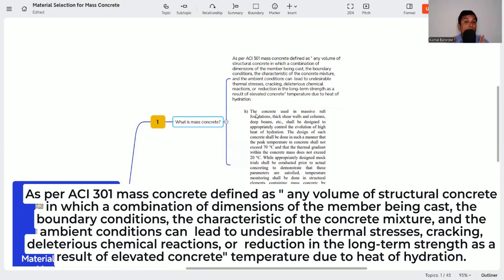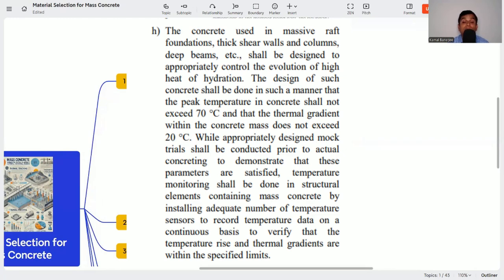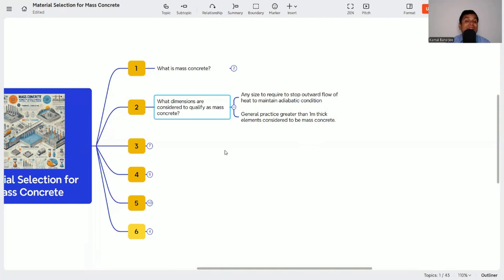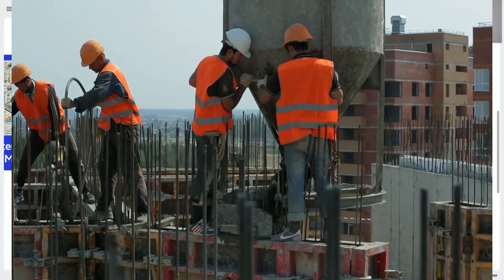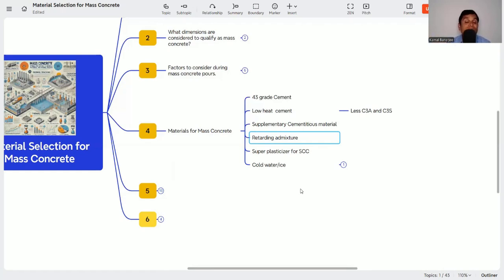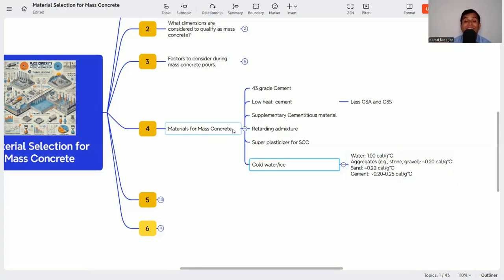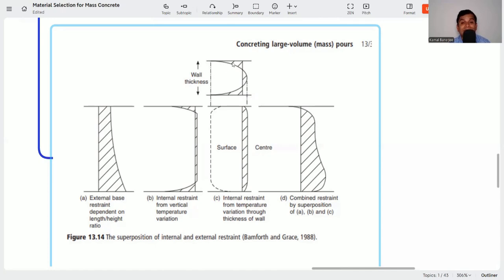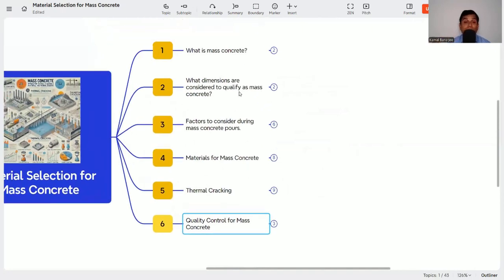How to Select the Best Raw Materials for Mass Concrete ? Find Out Now!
Mass concrete is widely used in large-scale structures like dams, bridges, foundations, and retaining walls, where thermal control and durability are critical. But do you know how raw material selection impacts its performance, strength, and longevity? Choosing the right materials is essential to prevent cracking, ensure workability, and enhance the structural integrity of mass concrete.

In this video, we will discuss:

🔍 What You’ll Learn in This Video:
✅ What is Mass Concrete? – Understanding its unique characteristics and challenges.
✅ Essential Raw Materials for Mass Concrete:

Cement: Types of cement suitable for mass concrete.
Aggregates: Importance of coarse and fine aggregates in thermal control.
Water: Quality standards and water-to-cement ratio.
Admixtures: Role of plasticizers, retarders, and fly ash in enhancing performance.
✅ Key Factors to Consider in Material Selection:
Thermal properties and heat of hydration.
Strength, durability, and workability requirements.
Sustainability and cost-effectiveness of materials.
✅ Best Practices for Quality Control in Mass Concrete Production
Selecting the right materials is crucial for minimizing cracking, optimizing durability, and ensuring the long-term performance of mass concrete structures.